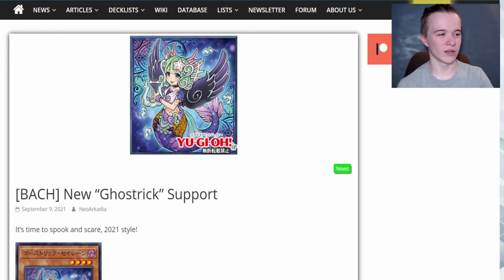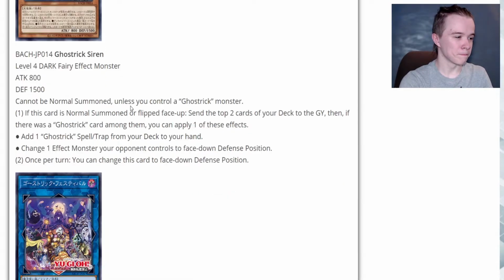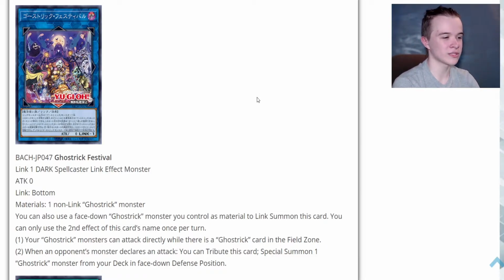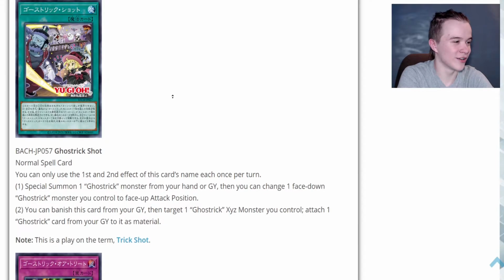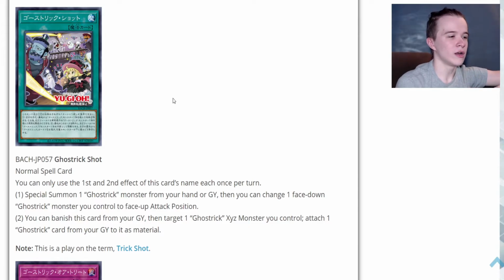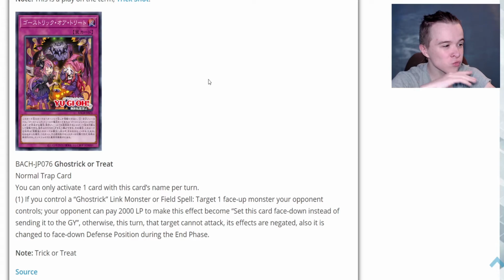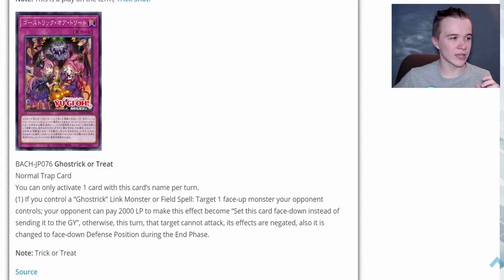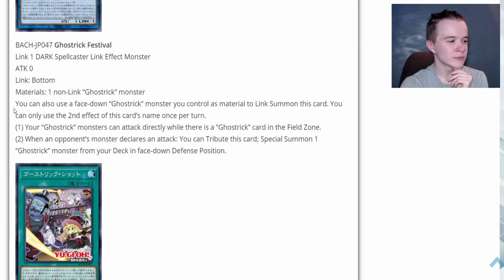Yu-Gi-Oh! How Good is the NEW Ghostrick Support? (Battle of Chaos)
I look so sick in this video lol

Check Out the Twitter Account Where I'll Post News, Channel Updates, and More

Check Out My Fiverr, Where I Make YouTube Thumbnails for $5!